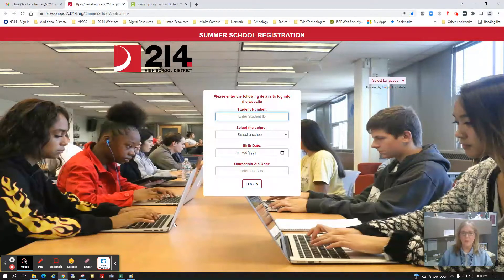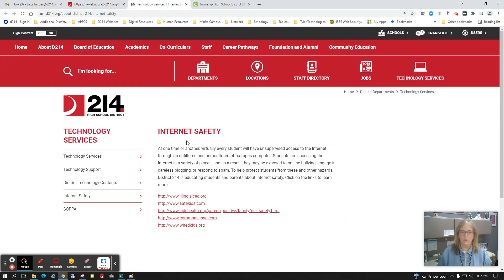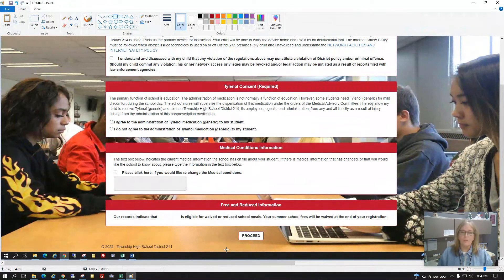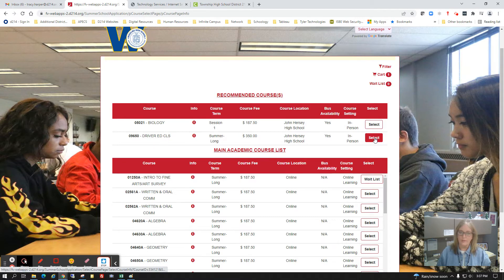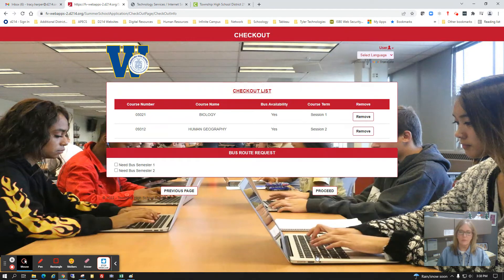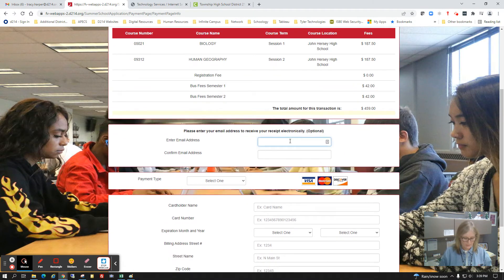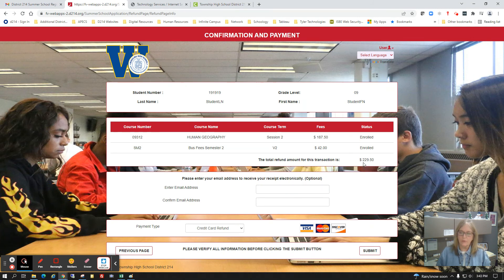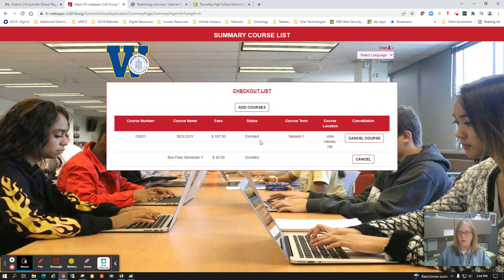Summer School 2022 Registration Summary